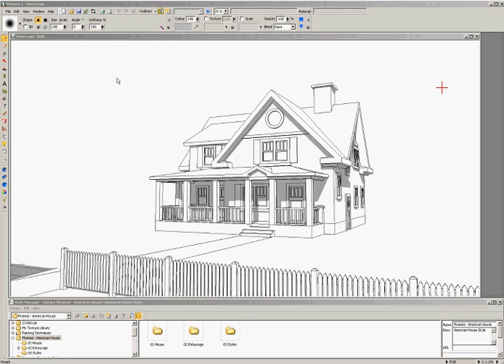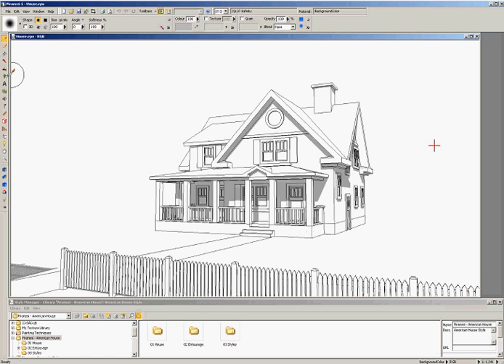Getting Started Part 1